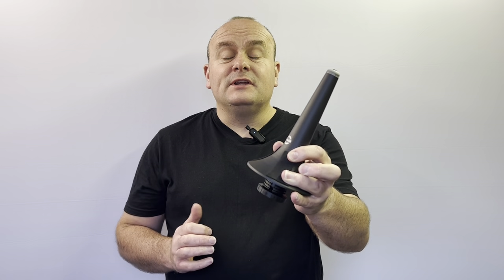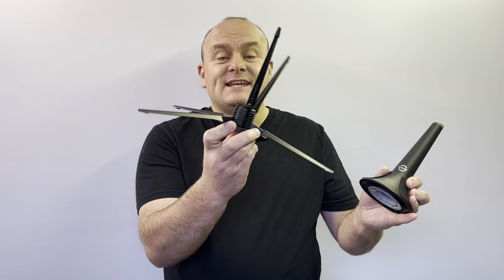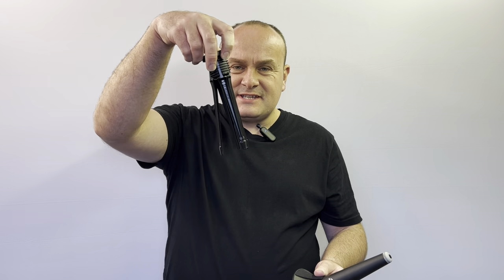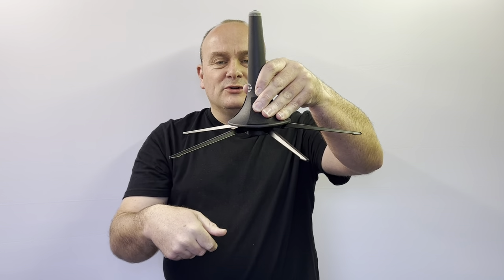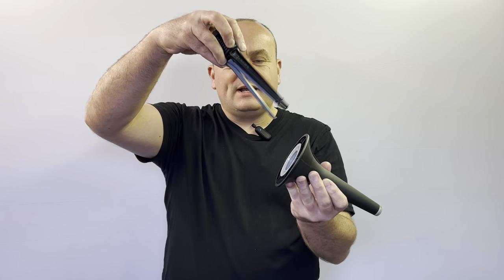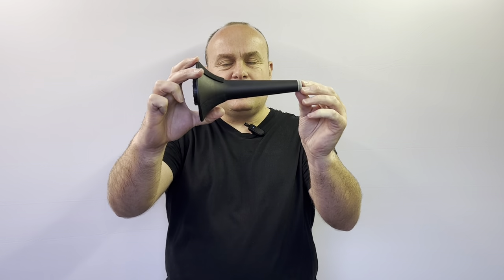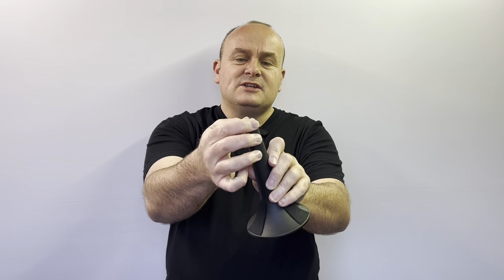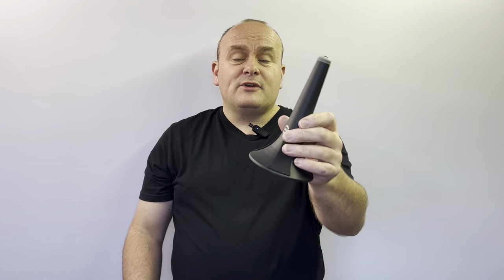K +M Trumpet Stand How To Assemble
How To Assemble K + M Trumpet Stand